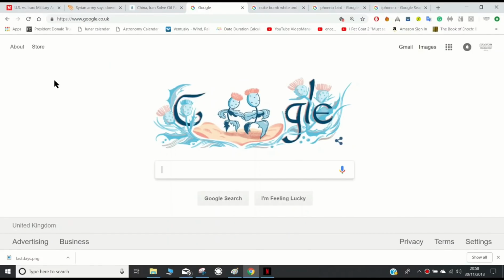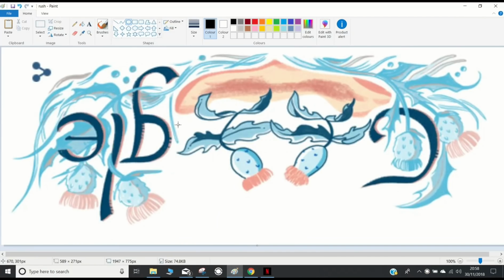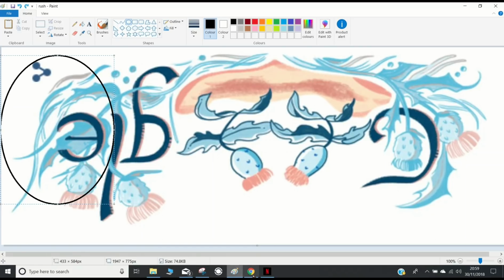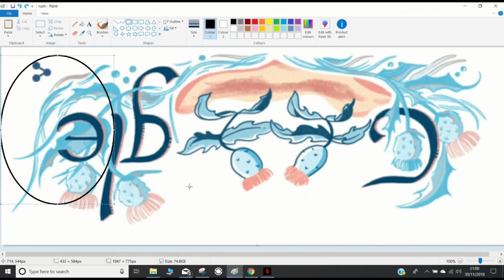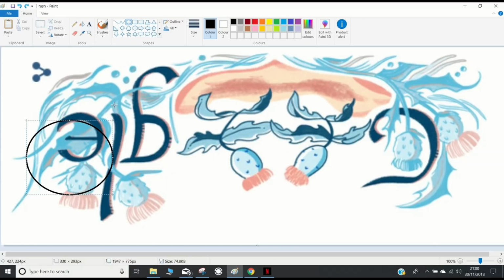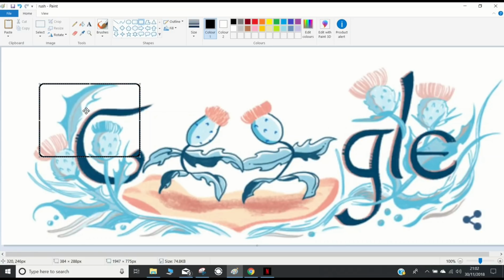TODAYS GOOGLE DOODLE: NUCLEAR BOMBS, SUBMARINES, TSUNAMIS & A PHONEIX. WARNING 31/12 (NEW YEARS EVE)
Well the last possible day in 2018 is December 31st, and that appears to be the date that could be referenced in the latest Google doodle along with submarines, tsunamis, nuclear bombs and a phoenix. (Rising form the ashes)